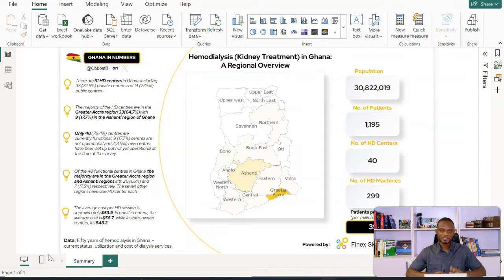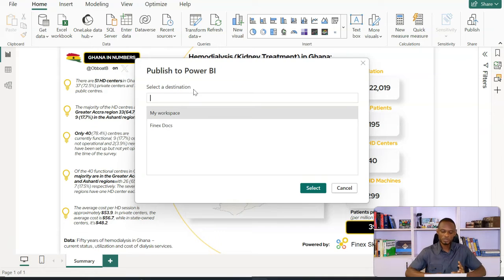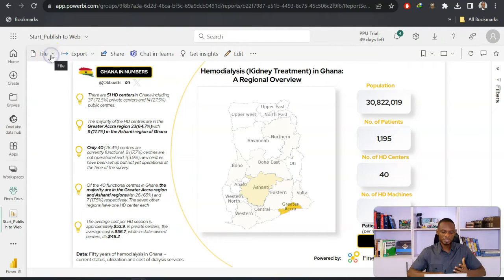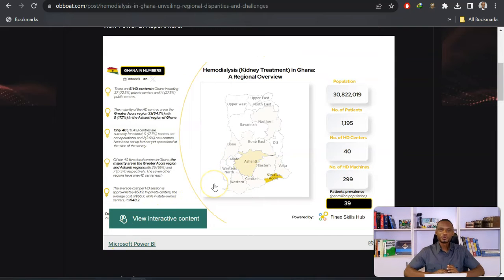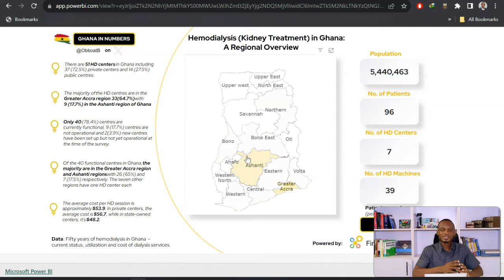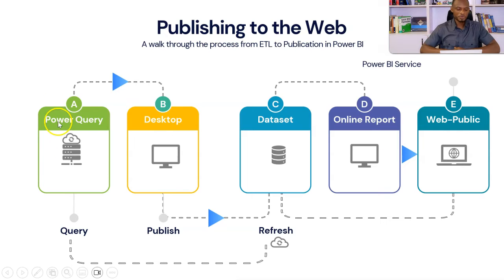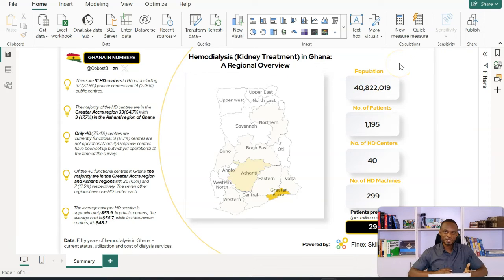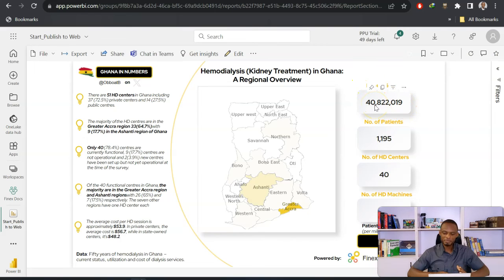Unlock the Full Potential of Power BI: Master the "Publish to Web" Feature to Reach a Wider Audience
Are you looking to make your Power BI Desktop reports more accessible and reach a broader audience? Look no further! This video tutorial delves into the powerful "Publish to Web" feature available in the Power BI service, empowering you to share your reports effortlessly across various online platforms.

📌 What You Will Learn:

How to use the "Publish to Web" feature in Power BI service
Setting up an almost real-time refreshing system to keep your reports up-to-date

👉 Why This Video Is a Must-Watch:
1️⃣ Get step-by-step guidance for easy implementation.
2️⃣ Understand how to make your Power BI reports universally accessible.
3️⃣ Learn to automate report refreshing, ensuring you deliver real-time insights.

🛠 Prerequisites:
Basic knowledge of Power BI Desktop is recommended.

📊 Who This Video Is For:

Data Analysts
Business Analysts
Report Developers
Decision Makers
Anyone interested in data visualization and sharing insights
Don't miss this opportunity to expand your Power BI skills and elevate your data sharing capabilities!

Chapters:
0:00 Introduction
1:15 Demo
2:07 Publishing Reports
7:30 Setup for Updates
13:47 Conclusion

Microsoft Power BI Training Ghana